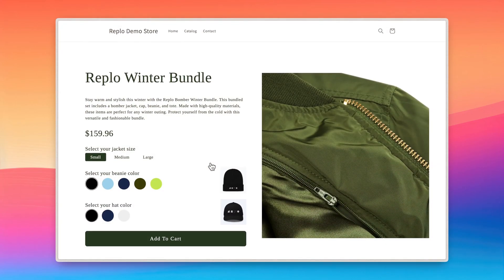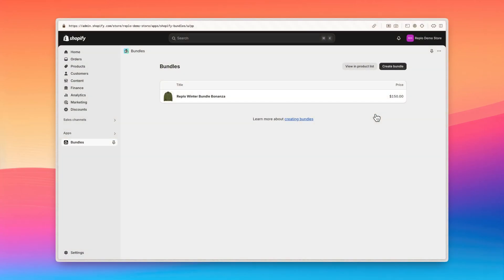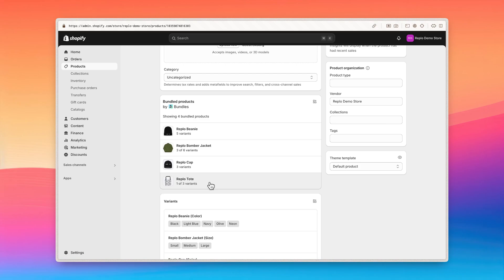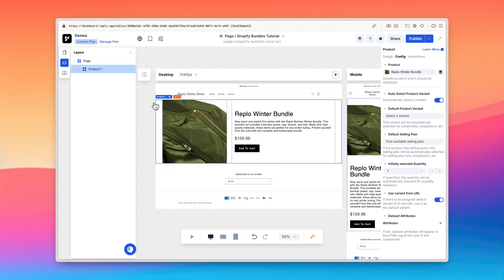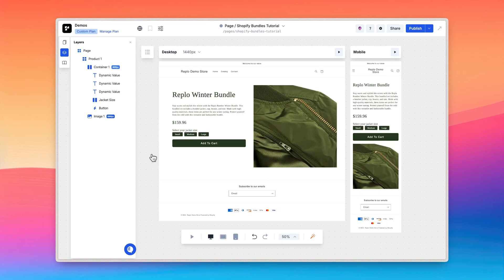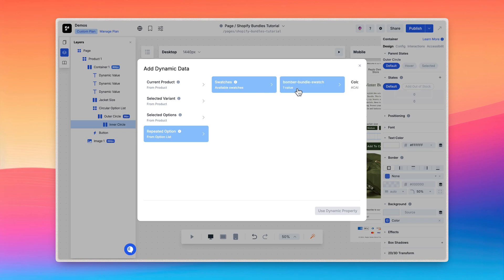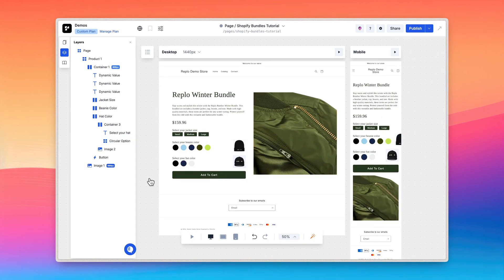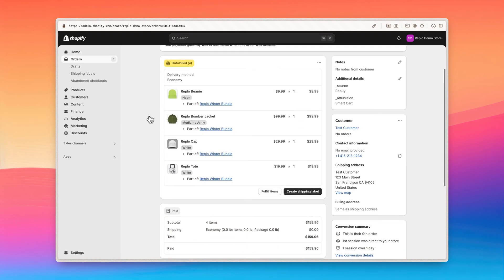Simplify Bundling: How to Use the Shopify Bundles App and Replo Together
Learn Replo - Shopify Bundles App

Learn how to combine multiple products into one bundled product using the Shopify Bundles app and display it with Replo.

*Timestamps*
00:00 Intro
00:08 How the Shopify Bundles App Works
00:40 App Limitations
01:03 Creating the Bundle Product
02:40 Displaying the Bundle in Replo
03:19 Adding Product Options with Option List Component
04:08 Using Circular Option List Components and Swatches
06:29 Simulating the Checkout Process
07:16 Reviewing the Order Details
07:29 Outro